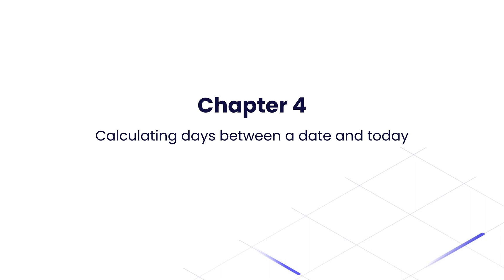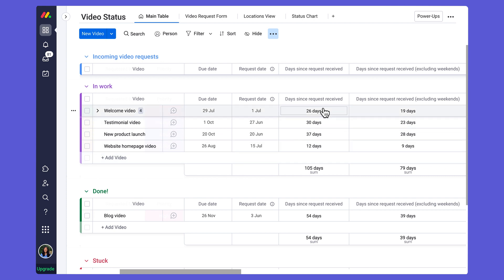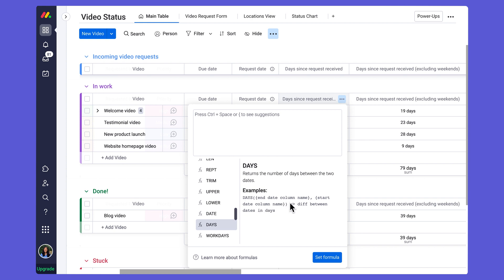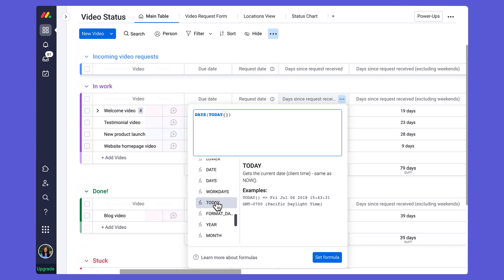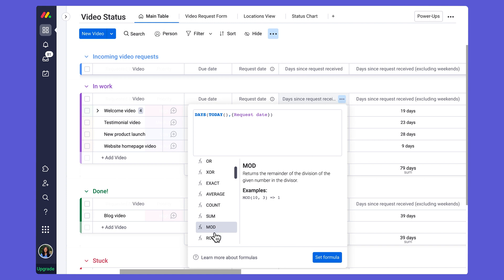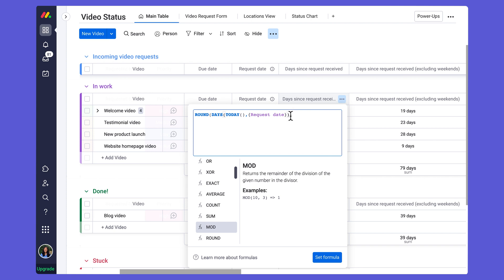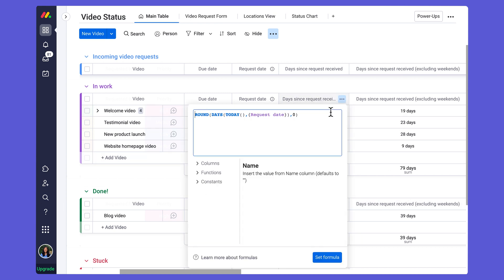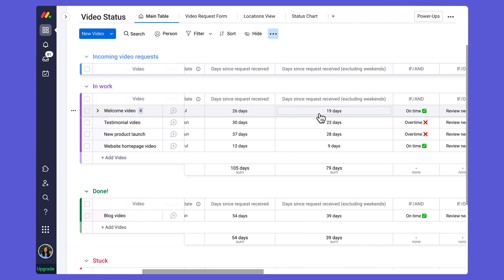The Formula Column: Chapter 4 - Calculating days between a date and today | monday.com webinars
The monday.com Formula Column is capable of nearly any calculation from simple mathematical equations to more complex formulas. With our functions, you can create standalone calculations or pull data in from other columns to give you the information you need.

In this chapter, we'll show how to calculate days between a date and today.

This is the fourth chapter in a seven-chapter series in which our own Lillie breaks the Formula Column down! To see the rest of the series,